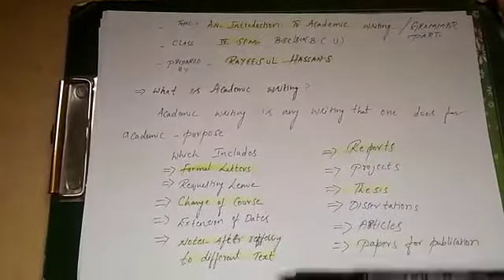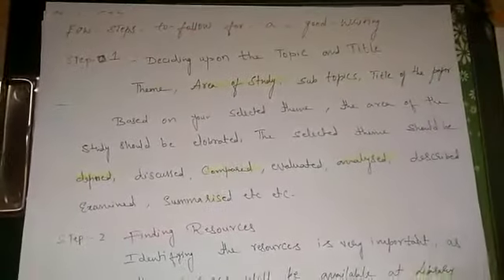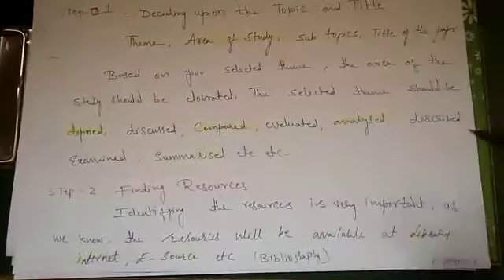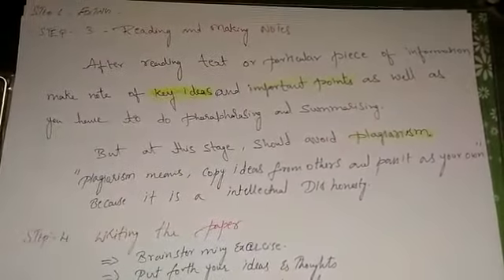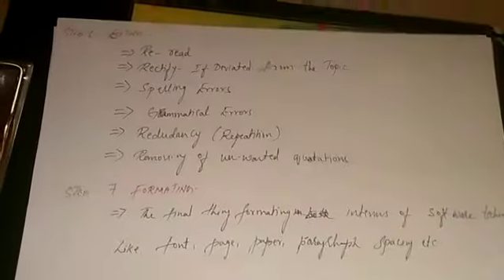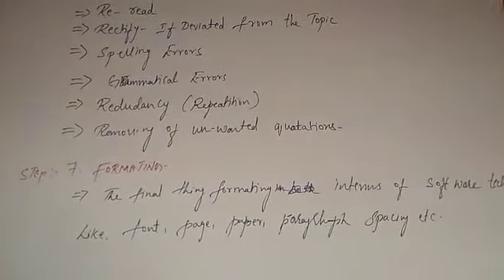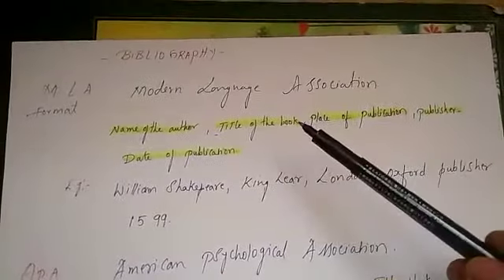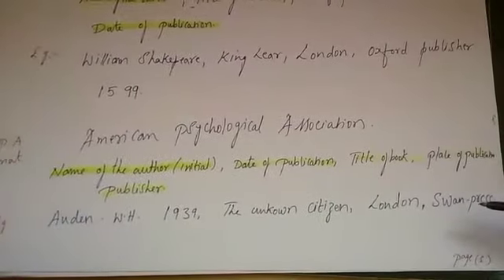Rayees ul Hassan s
Academic writing